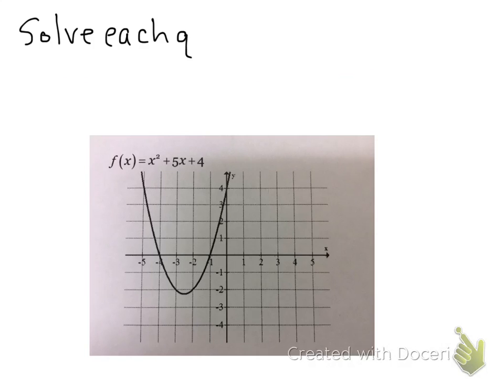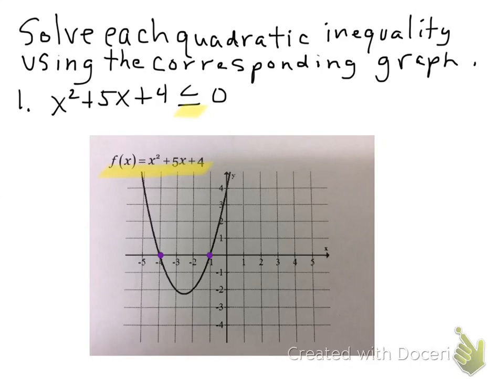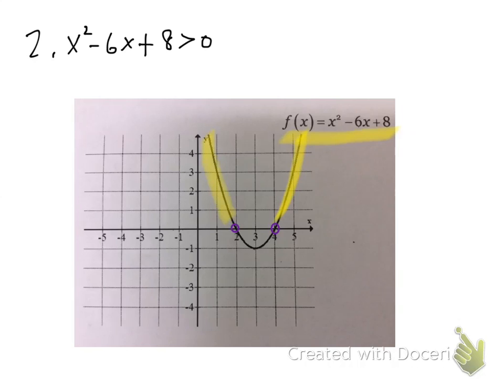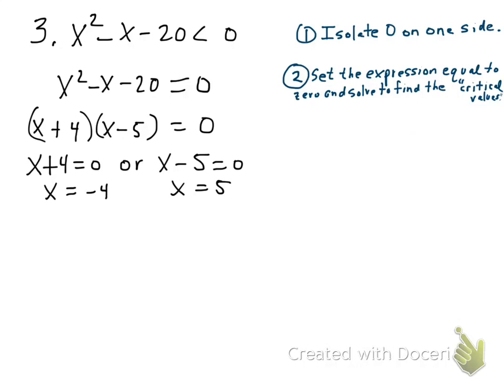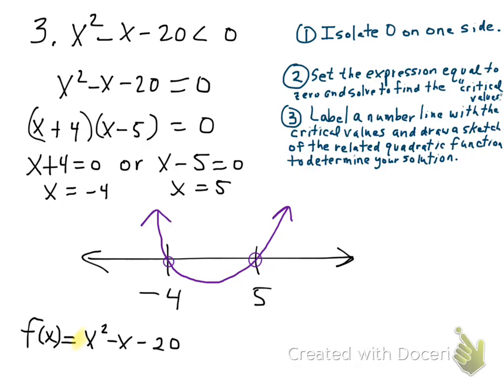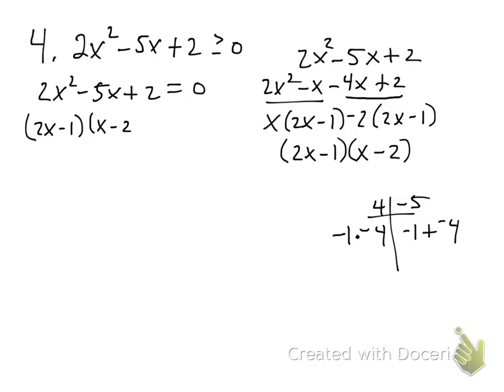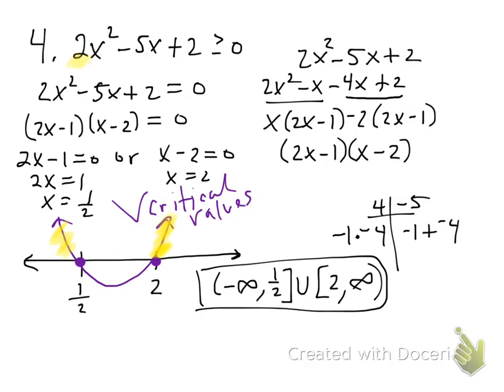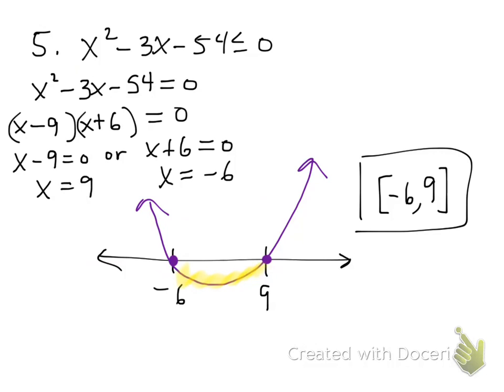Solving Quadratic Functions